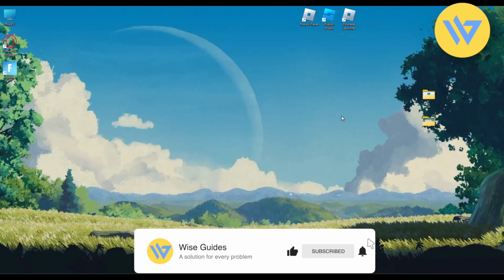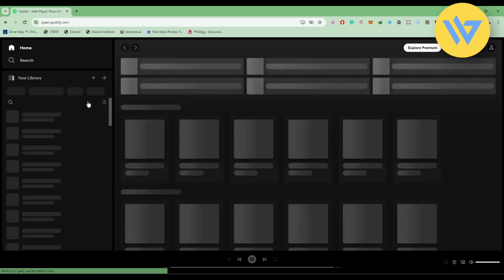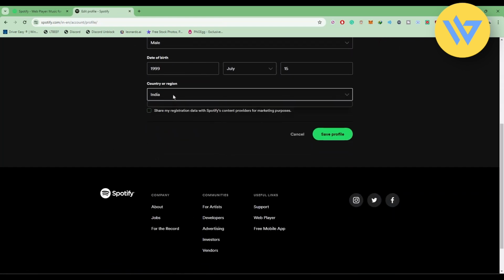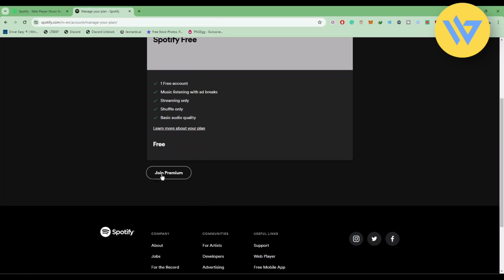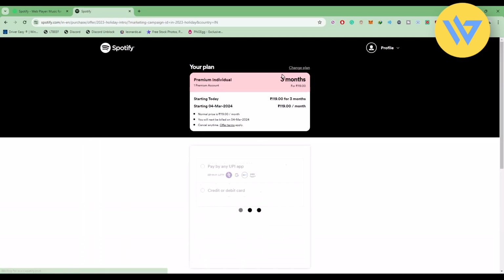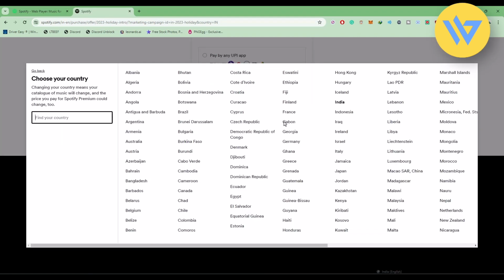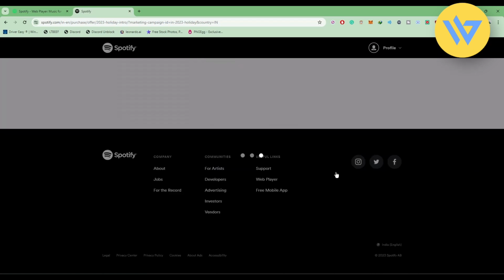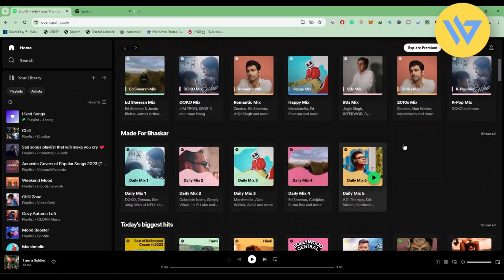How To Change Spotify Country | Real Simple! | 2024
How To Change Spotify Country | Real Simple!